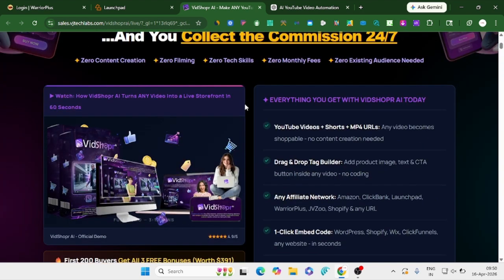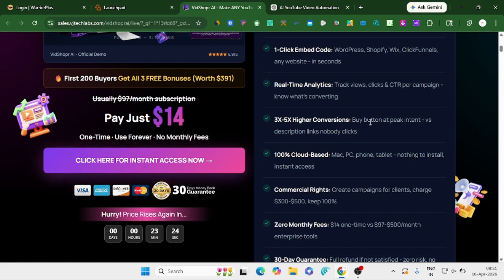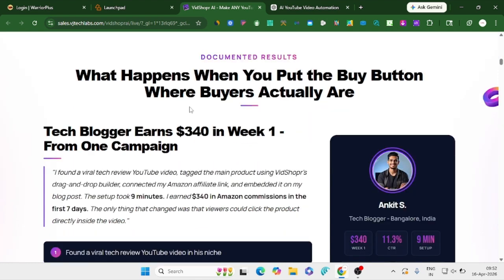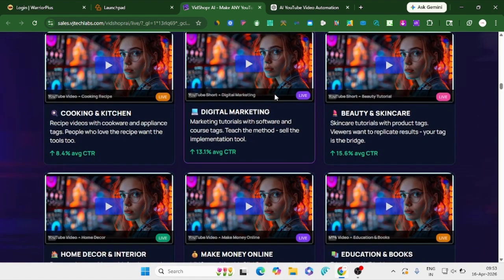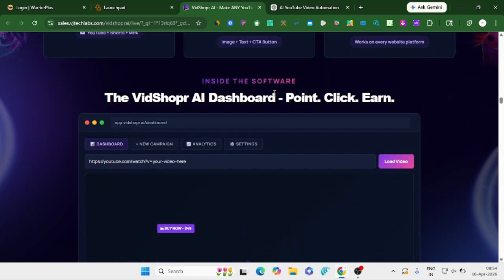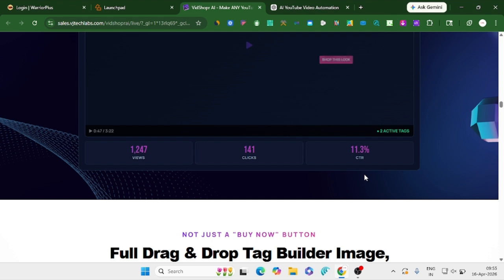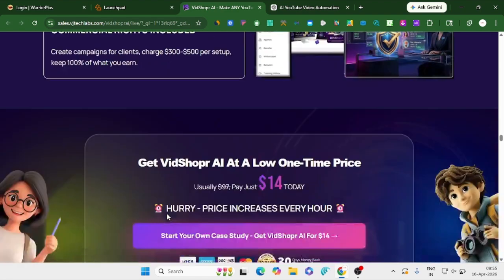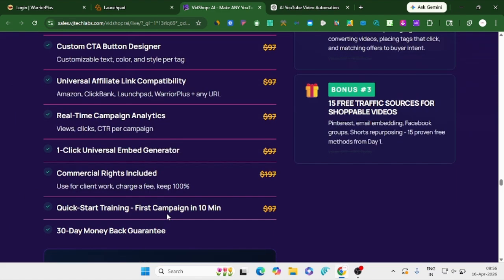VidShopr AI Review: Earn Commissions 24/7 Without New Content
VidShopR AI Review – Full Demo & Honest Opinion

In this video, I review VidShopR AI, a powerful AI tool that claims to create fully automated YouTube videos without any skills.

👉 Can it really replace script writing, editing, and uploading?
👉 Is it beginner-friendly?
👉 And most importantly… can you make money with it?

I tested everything, and in this video, I’ll show you exactly how VidShopR AI works.

🚀 What You’ll Learn:

✔ How VidShopR AI creates videos automatically
✔ Step-by-step demo of the software
✔ Best ways to use it for YouTube automation
✔ Pros and cons (honest review)

💰 Make Money With This AI:

You can use VidShopR AI for:

Affiliate Marketing
Faceless YouTube Videos
Short-form content (YouTube Shorts, Reels)

🔔 Don’t Forget:
If you like AI tools and online earning strategies: